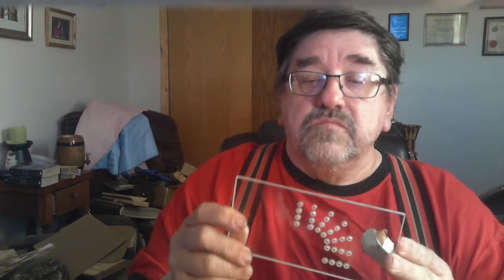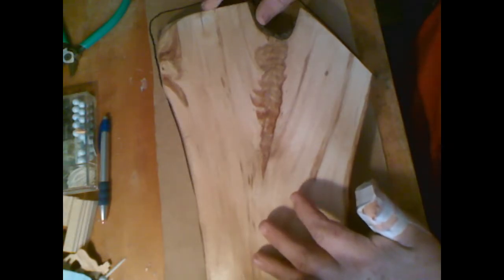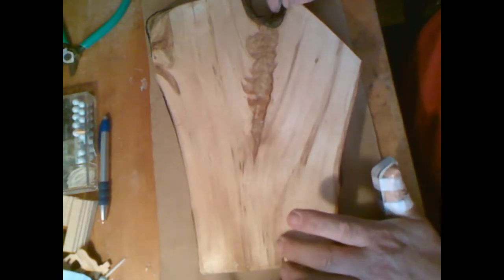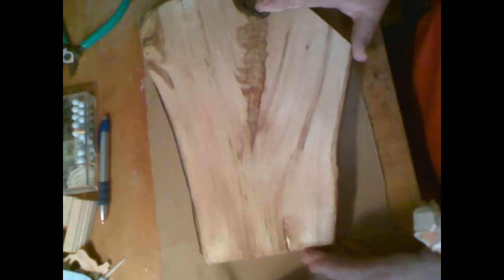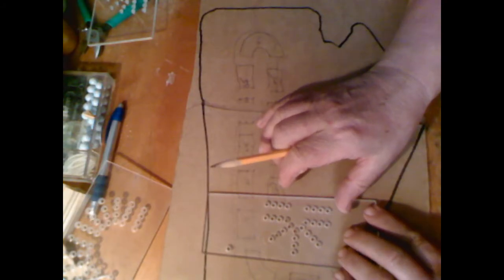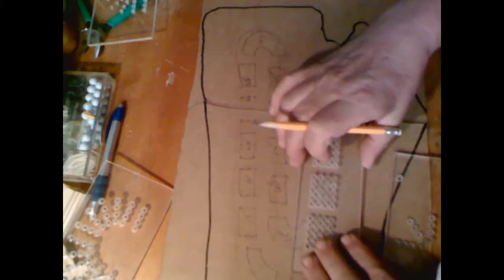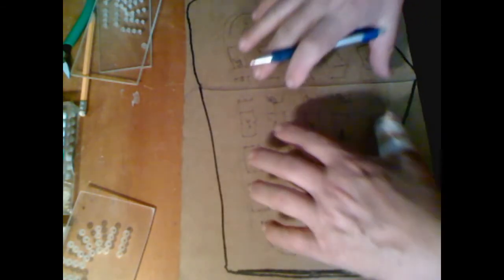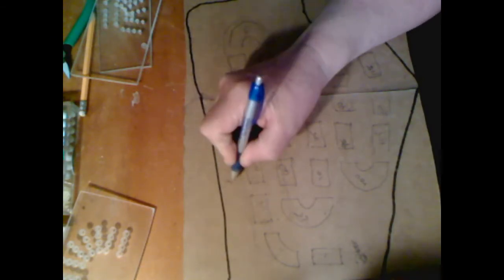Crib Template Instructions 1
Video showing and explaining Cribbage board template that I made to easily make cribbage boards of various shapes and sizes.

Templates are available for purchase through Ebay, Etsy and Artisanal Firewood facebook sites.